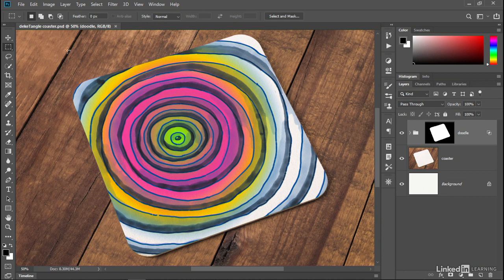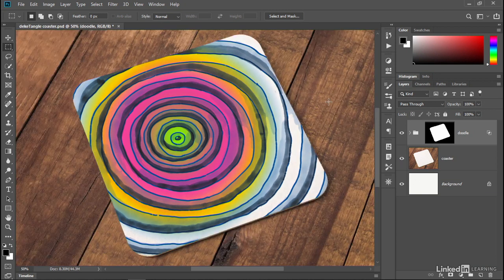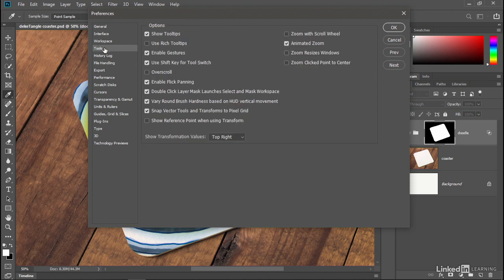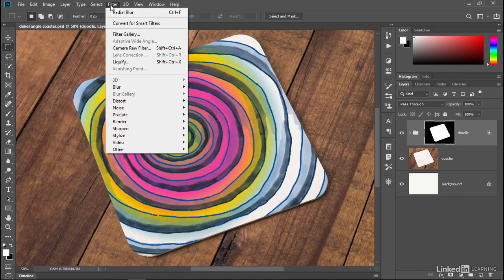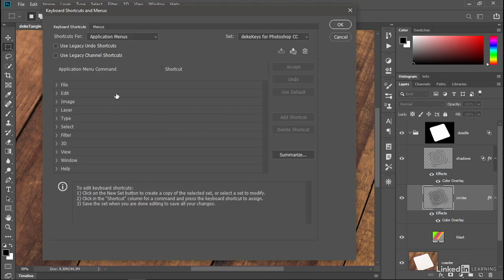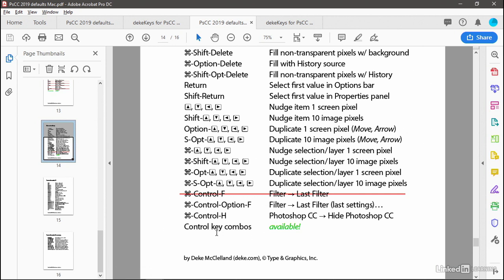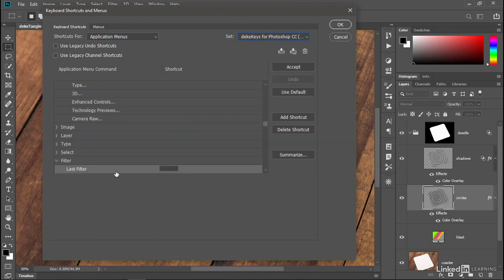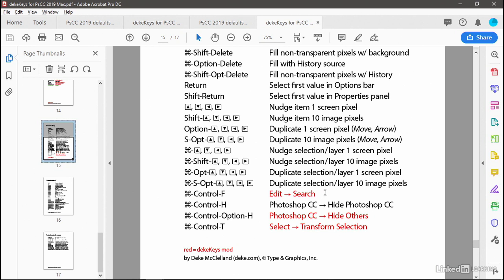005 Restoring Photoshop default shortcuts